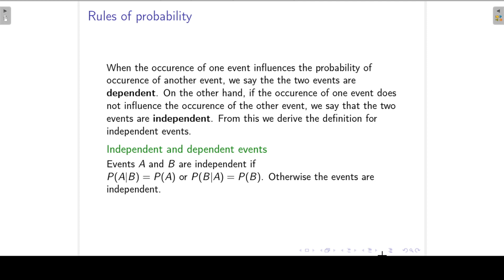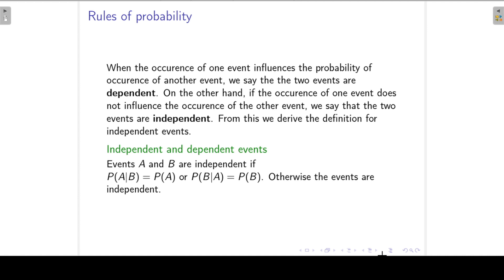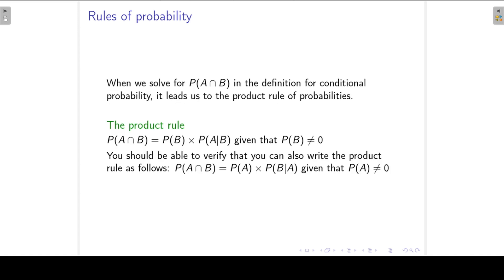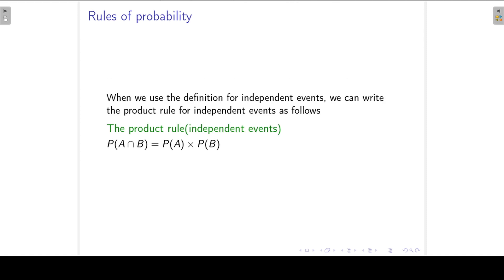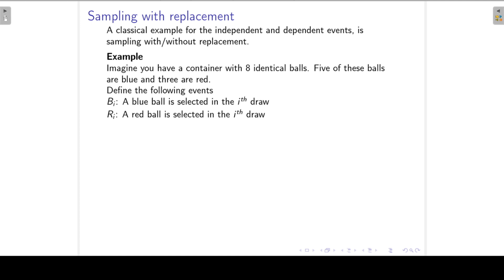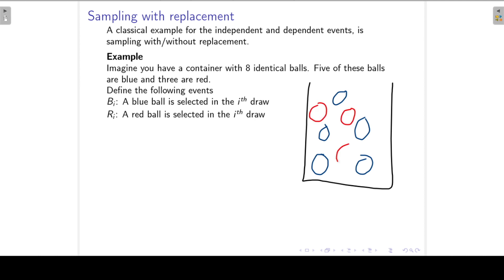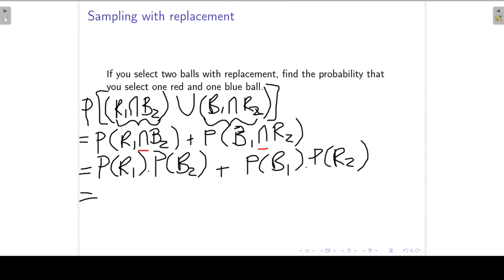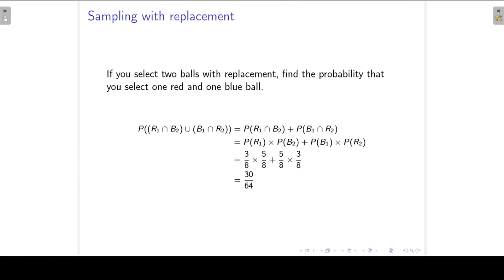Independent and dependent events | Introduction to probability L5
This lecture gives the definition for dependent and independent events and use an example of sampling with replacement and sampling without replacement. We define the product rule. Also see my Udemy courses in Statistics